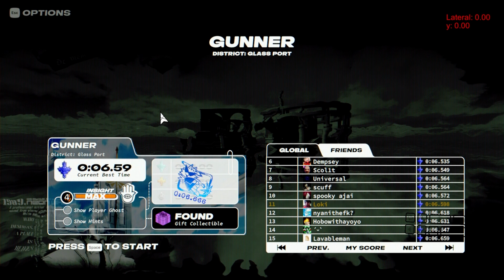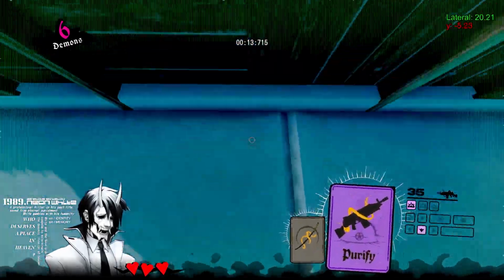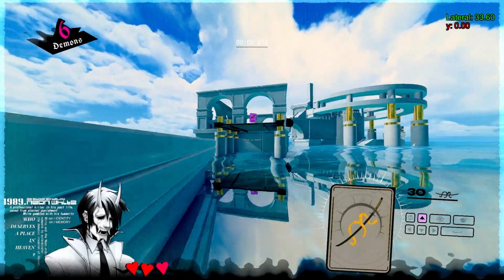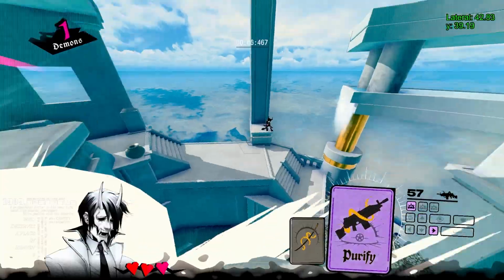Neon White - Gunner Amethyst Tutorial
EPISODE 3 WOOOO sorry for the delay Lethal Company has me in a chokehold and i absolutely love it